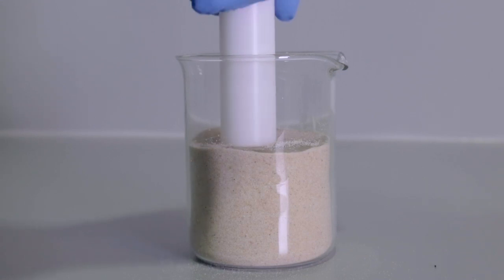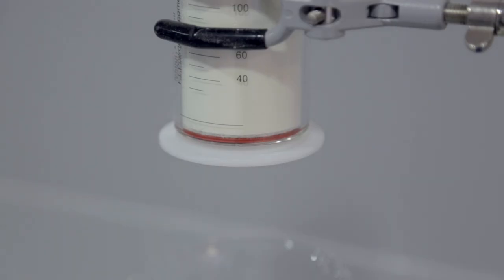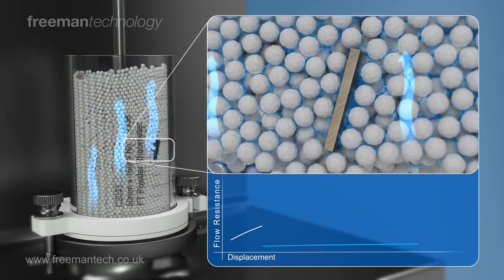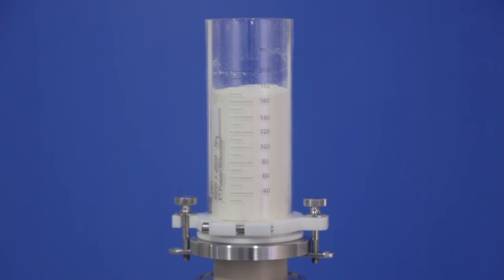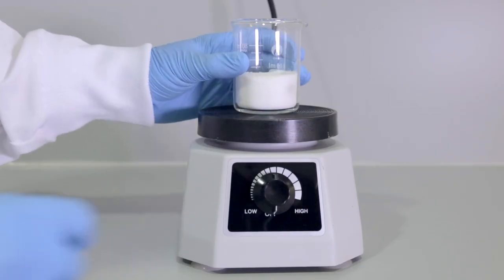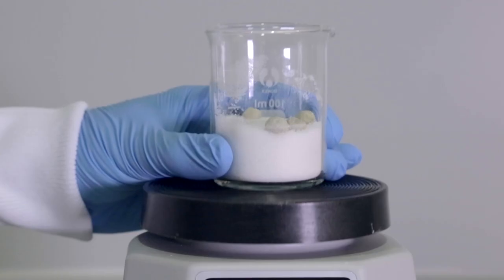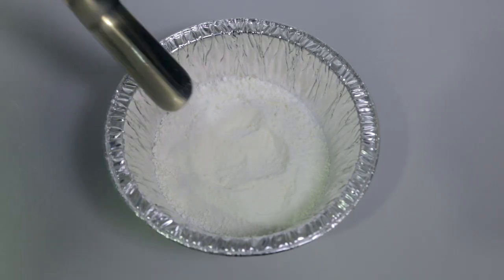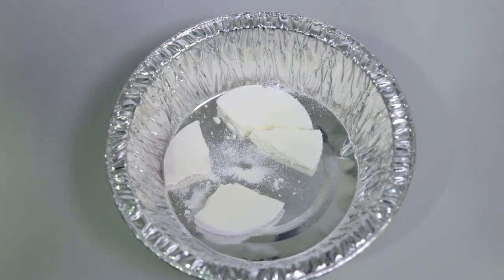The Influence of External Variables on Powder Flow - Freeman Technology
Powders can behave very differently when they are fully aerated, loosely packed or consolidated. Some powders are extremely sensitive to these variables whilst others less so. A given powder could flow well when aerated and loosely packed, but become a real problem if consolidated (toner, for example). A different powder could exhibit reasonable flow properties when loosely packed, not be too affected by consolidation, but show real improvements in flow properties following aeration. Considering this observation, it seems unlikely that a single number can be used to fully quantify powder flowability, or describe a powder's response to the large range of aeration and consolidation levels that the powder will experience during processing and application.

Copyright Freeman Technology

Freeman Technology and Powder Rheometer are registered trademarks of Freeman Technology Ltd.